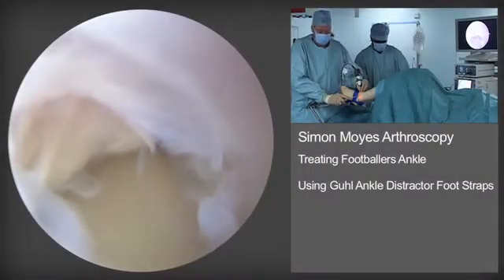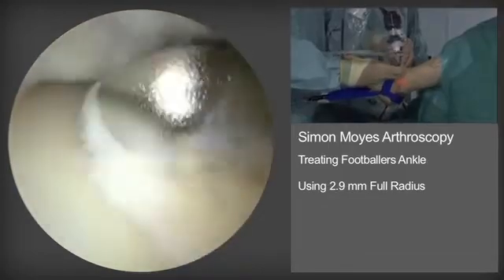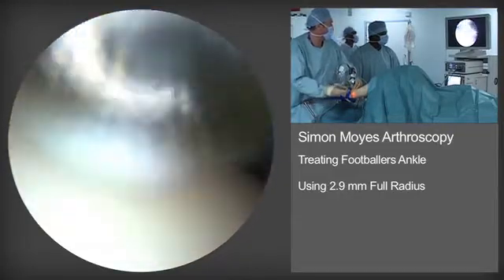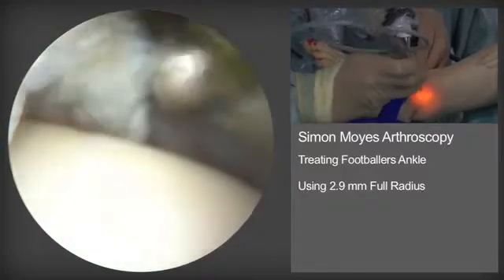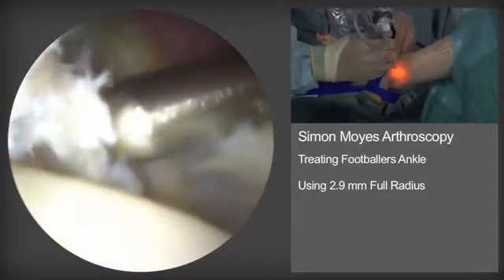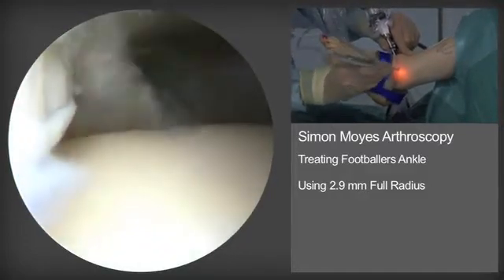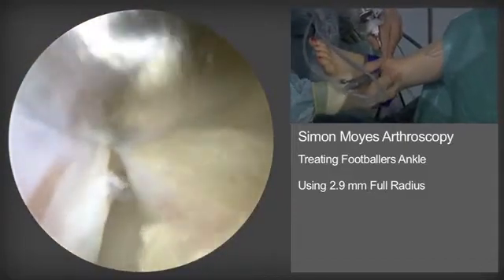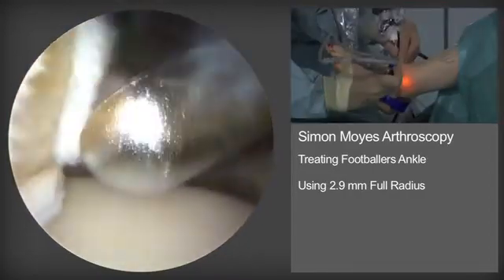Footballer's Ankle Surgery PART 1 | Ankle Arthroscopy | Simon Moyes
Simon Moyes Footballers Ankle Surgery PART 1 - In this video, Simon describes how he performs an arthroscopy surgery of a Footballer's Ankle injury, or ankle impingement.

"Here's me performing arthroscopic surgery of the ankle for footballers ankle.

The camera is viewing through the anteromedial portal viewing laterally, and we've established an anterolateral portal again, avoiding the superficial peroneal nerve.

Initially, we use a soft tissue receptor to perform a cyanotectomy and clear soft tissue from the anterior compartment, so that we can get good visualization of the tibial spurs.

As the cyanobacterium is performed, the tibial spur comes into better vision immediately.

It's noteworthy that the camera is placed anteromedially with the 30 degree scope viewing laterally, so I can view along the entire anterior border of the distal tibia

Pressure is normally maintained at 80 millimetres of mercury.  The teeth of the shaver are at all times kept away from the articulating surfaces.

Here one can see me removing soft tissue from the undersurface of the anterior tibial spur

The Taylor dome is beneath us - the distal tibia at approximately 10 o'clock on the arthroscopic screen

The yellower element of the tibial spur is the bony element of it. It is cleared inferiorly and superiorly so that later the bur can be used to remove the bony spur and restore the normal tibia tailor angle.

The entire normal operating time for this procedure is probably in the order of 20 minutes. Here you can see the soft tissue receptor being operated through the anterolateral portal.

Again the soft tissue receptor is dissecting soft tissues from the anterior aspect of the tibial spur.

Similarly, now the soft tissue receptor is used to clear soft tissue from the dorsal aspect of the tail and neck to expose any Taylor spurs that are present

Here you can see we're achieving good exposure the front of the distal tibia

Virtual soft tissues now have been cleared from the anti-tibial spur."